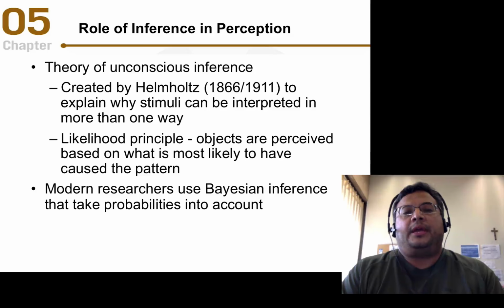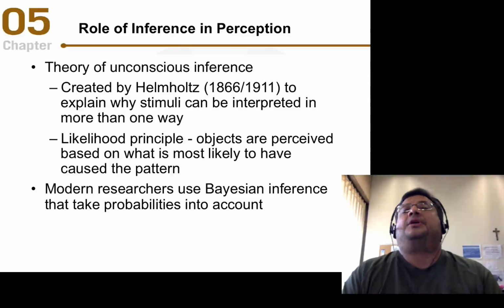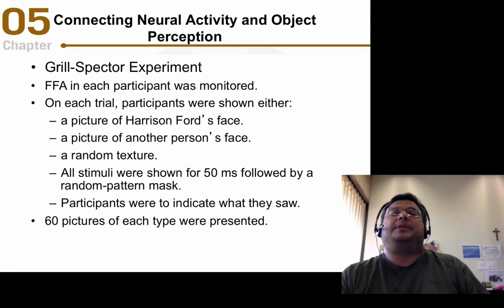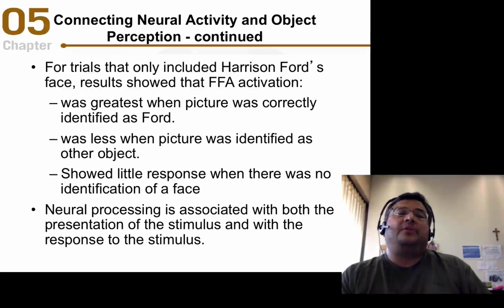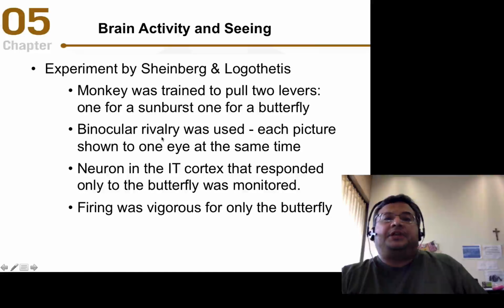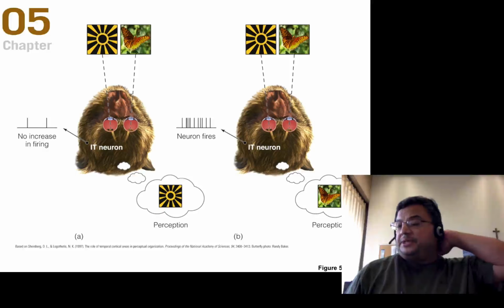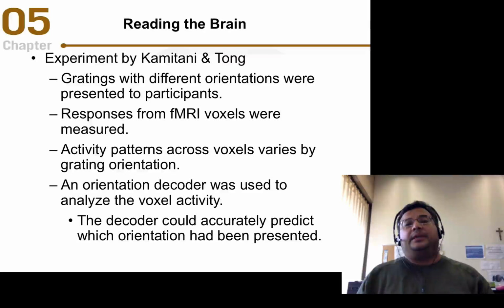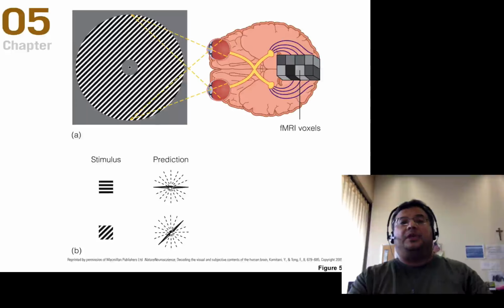Sensation and Perception, Chapter 5 Pt 5